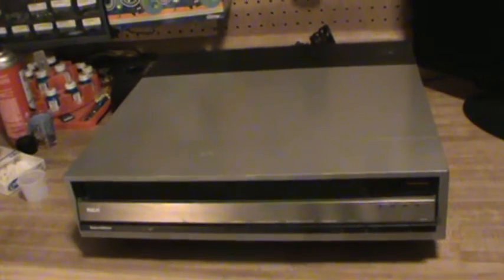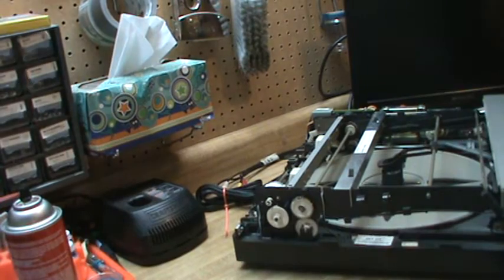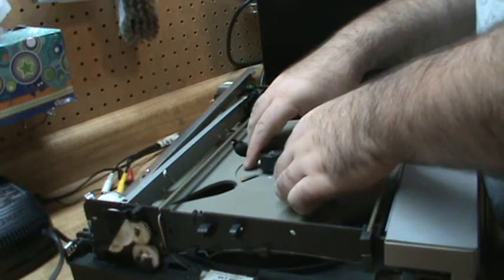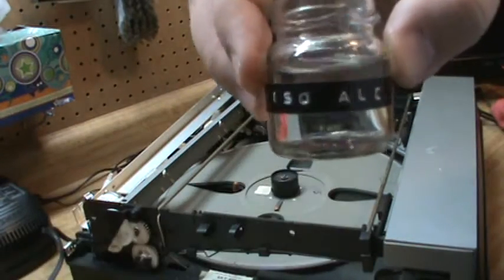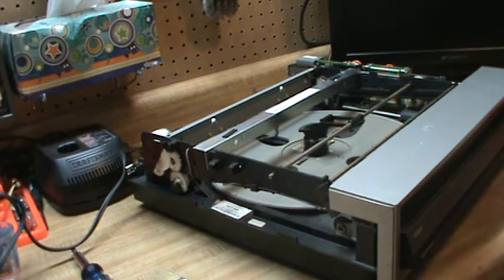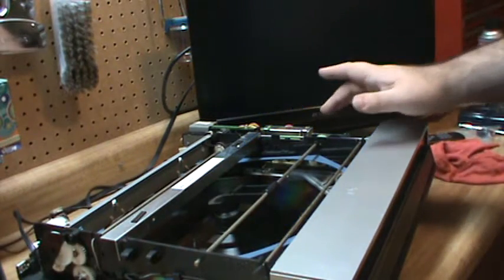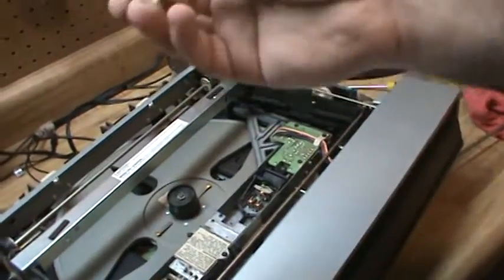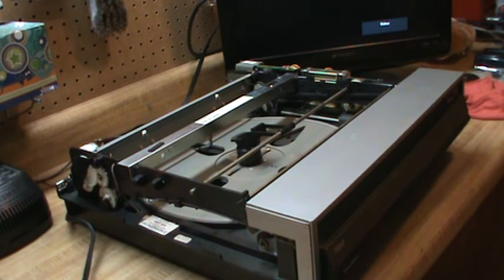RCA Selectavision CED Videodisc Player J/K Player Service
Basic service of the RCA Selectavision J/K players. This was a video I threw together at like 2am so I kind of studder and get a few things wrong from lack of sleep, lol. But it's the basic service for the J/K videodisc players. Enjoy.